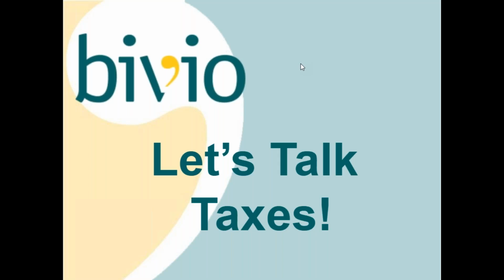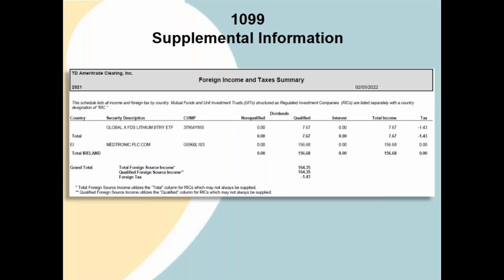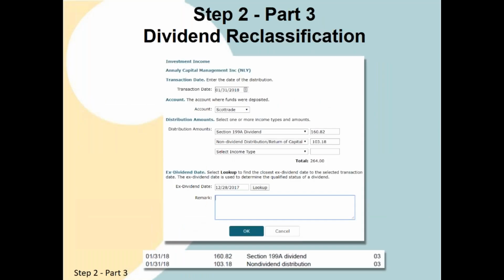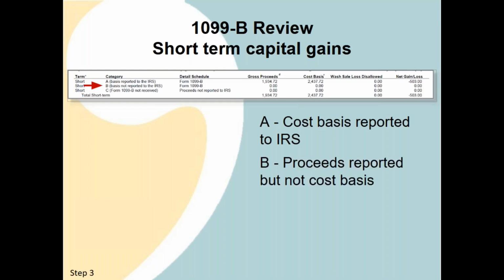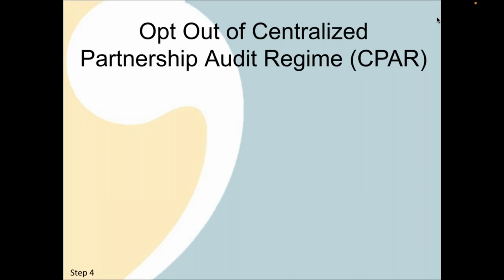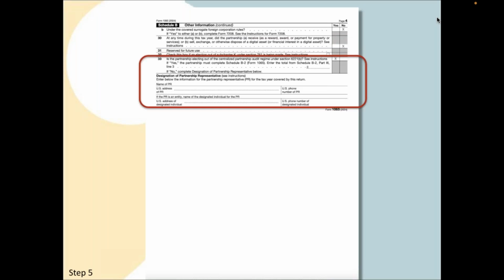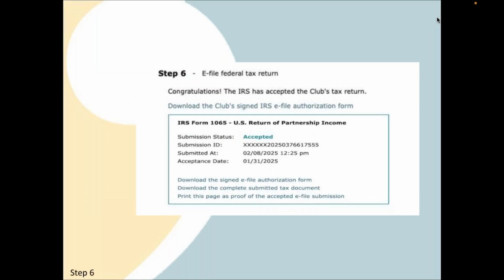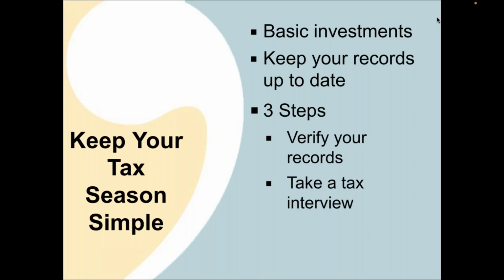Preparing Your 2024 Investment Club Taxes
This presentation discusses in depth the steps you should follow to prepare your investment club taxes. It shows you how to do a comparison of your 1099 information with bivio and make any last minute adjustments, what the tax interview looks like, what forms you'll be preparing and how to review them, and how to file your forms.

What's new:
* E-filing IRS extensions
* E-filing NY, NJ, and PA state tax returns
* Submission of IRS extensions with NJ and PA state tax returns

If you've never done taxes or you'd just like a refresher, you're sure to find this helpful.